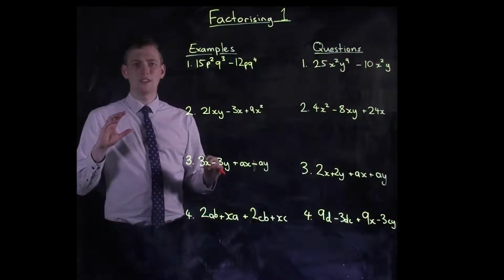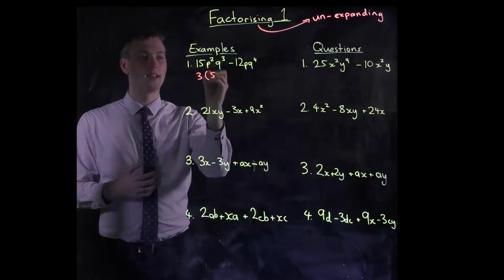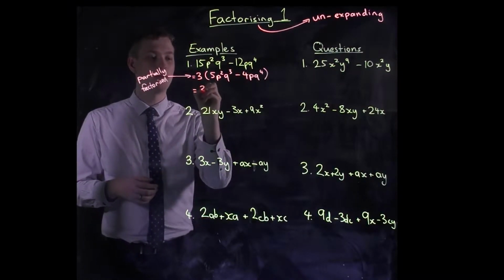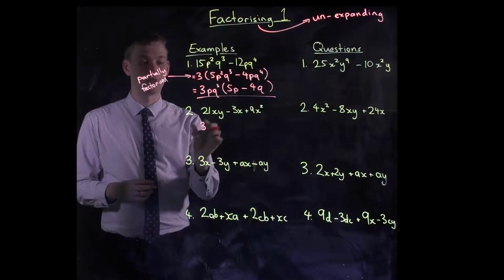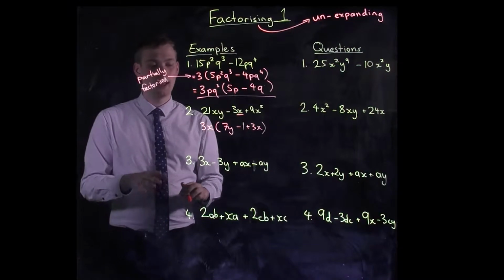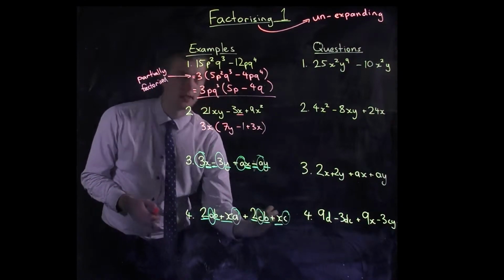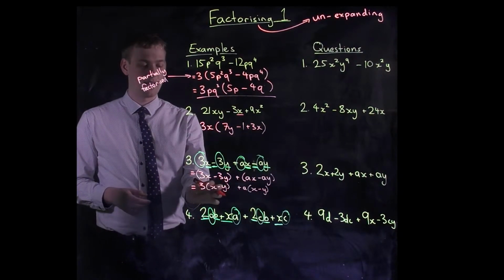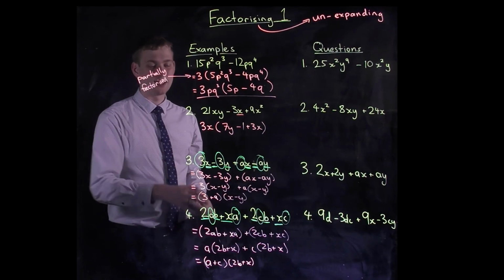Y9T2 - Video 2 - Factorising 1